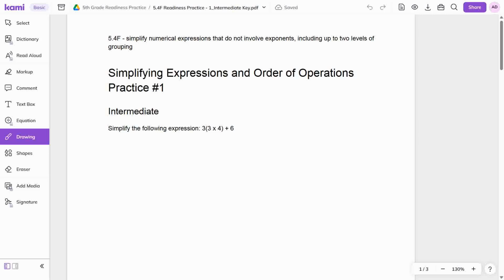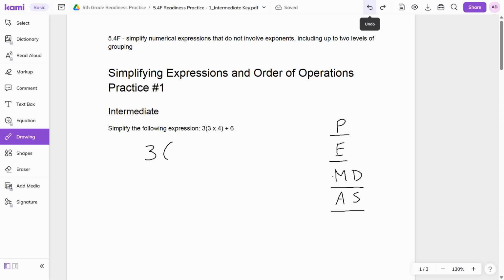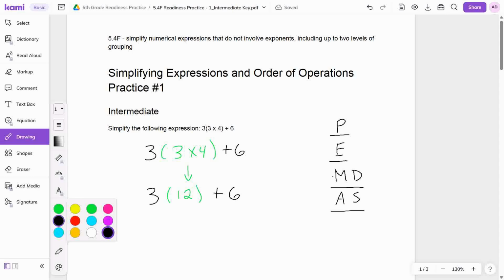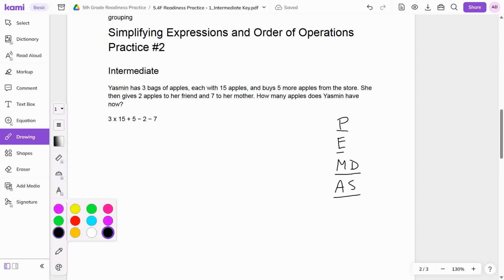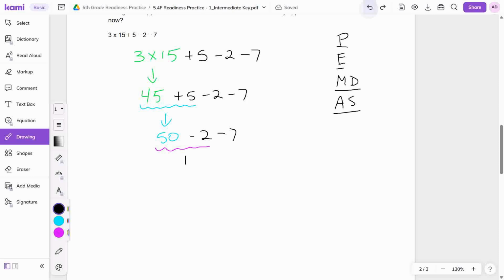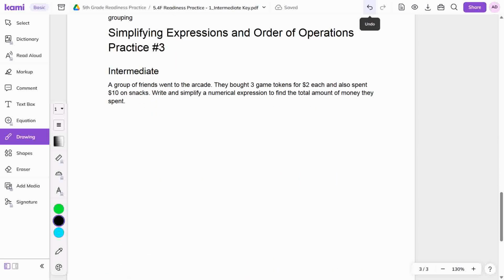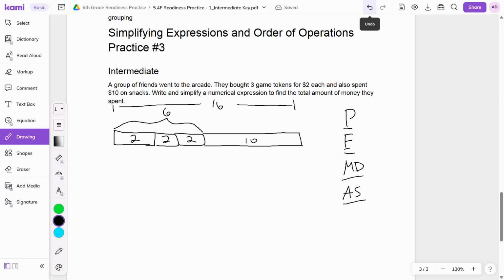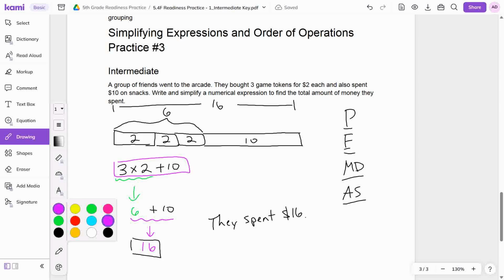5.4F Readiness Practice - Intermediate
Work through three problems aligned to STAAR readiness standard 5.4F (simplify numerical expressions that do not involve exponents, including up to two levels of grouping). You can find these problems and all other 5th grade readiness practice problems

0:00:00 Intro
0:00:22 Problem 1
0:02:51 Problem 2
0:05:01 Problem 3